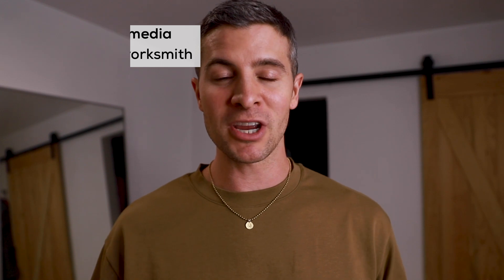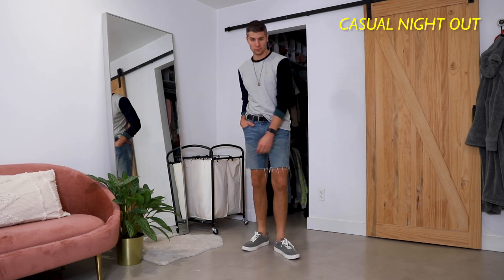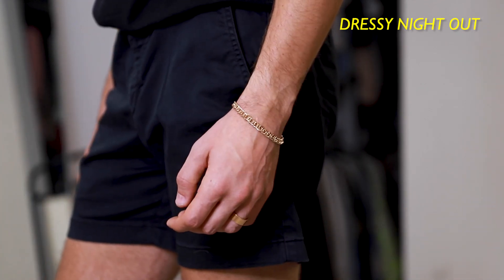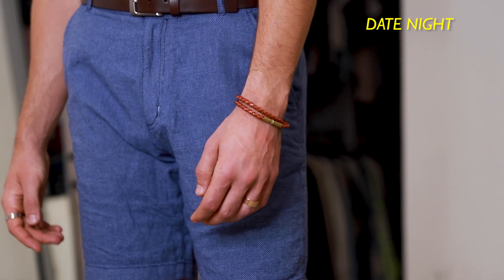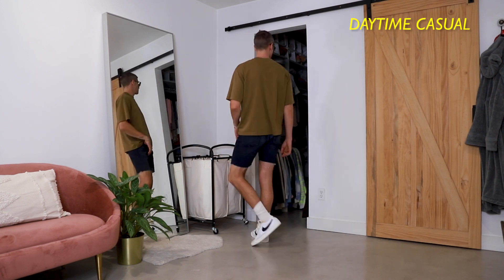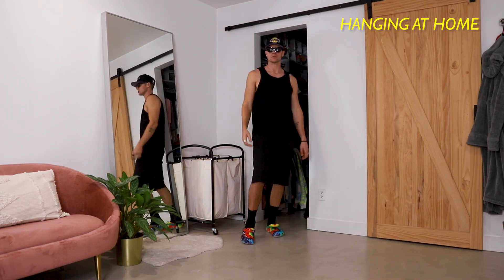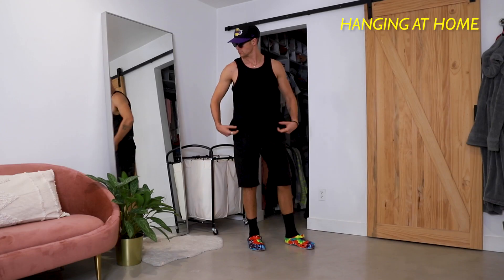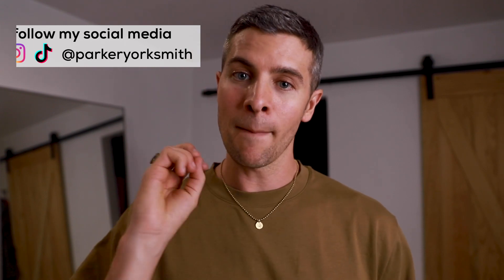Men's Summer Outfit Lookbook | 5 Outfit Friday ep 3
Hey! Parker York Smith here with another FiveOutfitFriday for you guys! This week we're doing the whole lookbook in shorts. Shorts outfits can be tough, so I hope these looks are helpful!

Men's Summer Lookbook | Five Outfit Friday ep 3

Camera Remote for Self Portraits
Video Lighting

If there's anything specific you want to see on the channel.